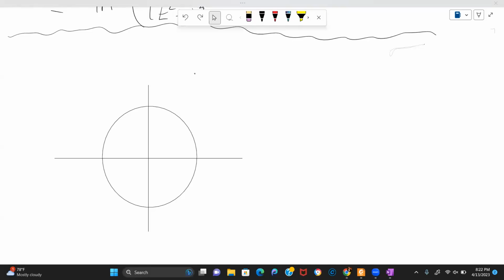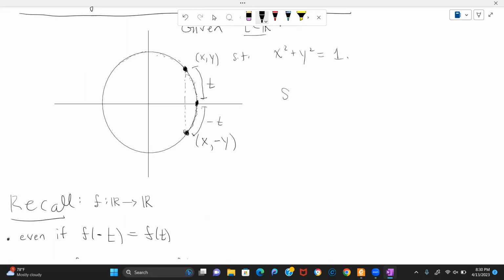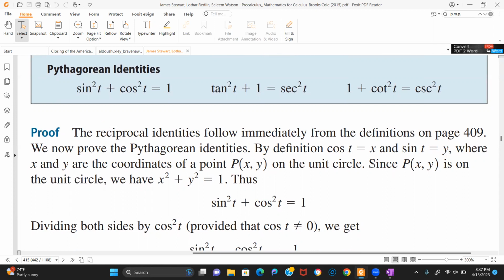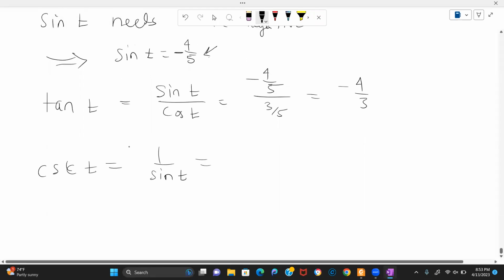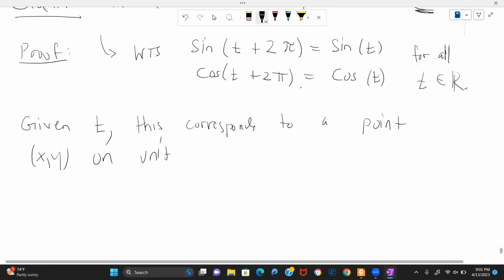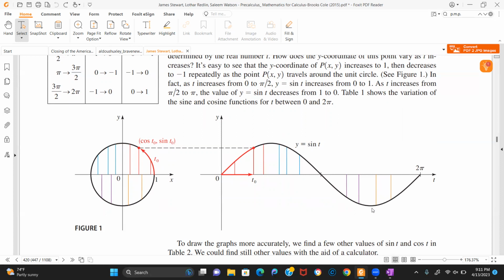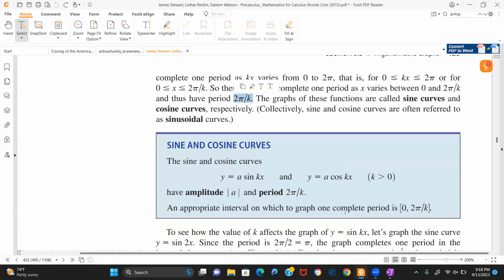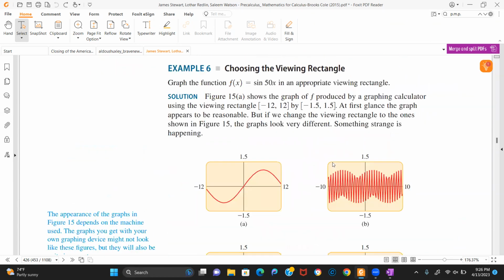Spring 2023 AMAT 100 5.2 & 5.3